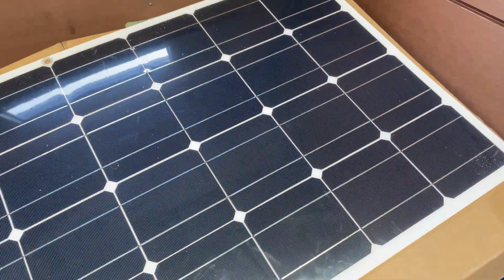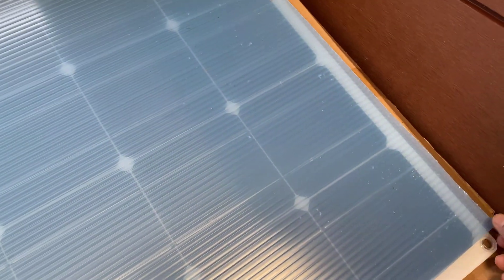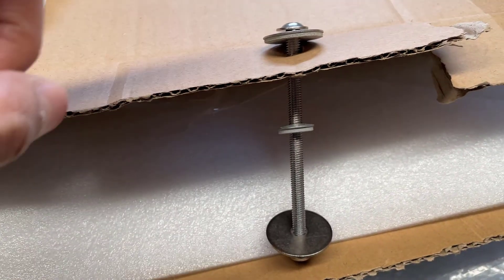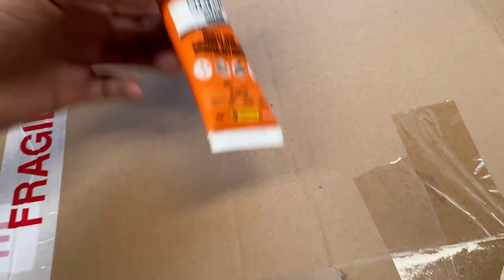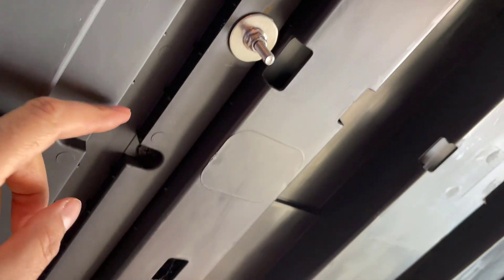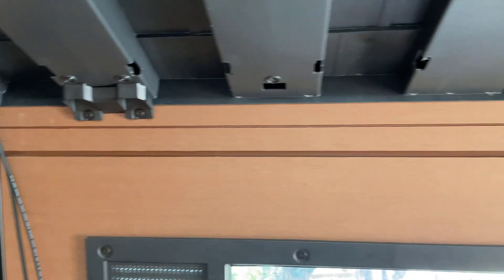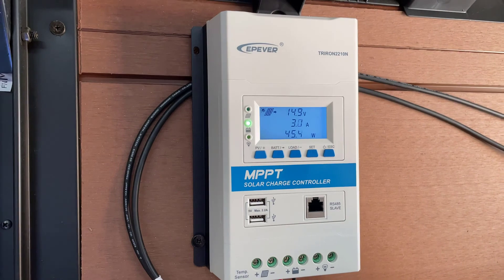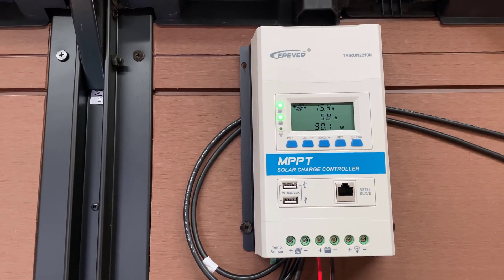Installing a Solar panel on a plastic shed roof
In this video, I go through the steps to install a Semi-flexible solar panel on to a plastic shed roof.

I will explain the measures utilized to ensure there are no leaks, standing up to strong winds and also preventing overheating of the solar panels.

Other topics covered is the types of Solar Controllers and how much output you would expect from 100W Solar panels on a sunny day.

Thanks for watching Savages, leave any comments below, do you have a solar setup, are there any tips and tricks you have used to get the best out of your setup?